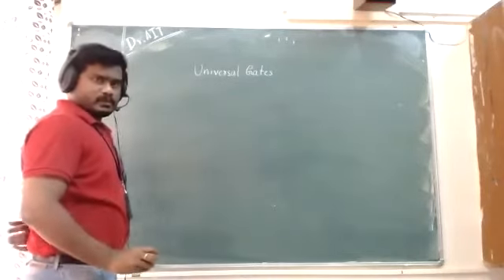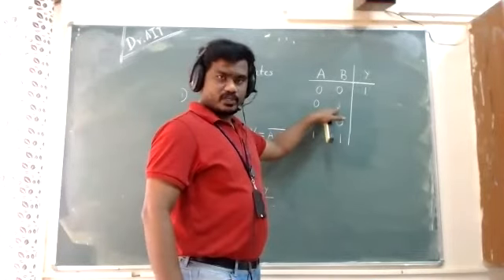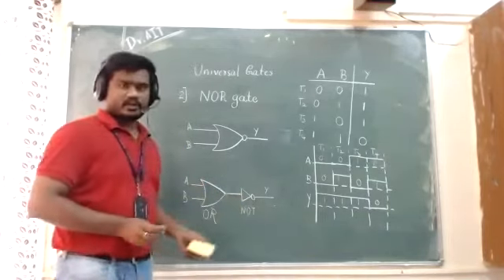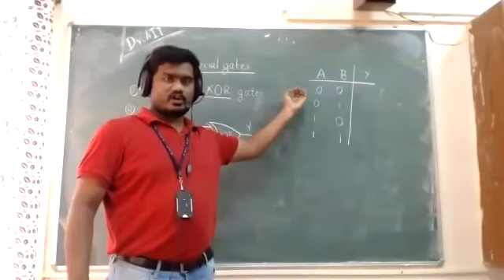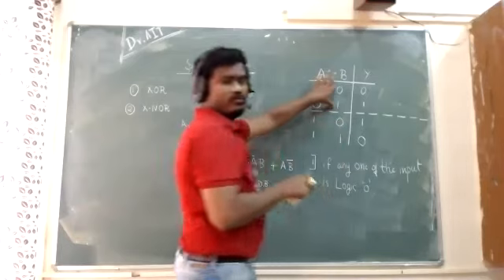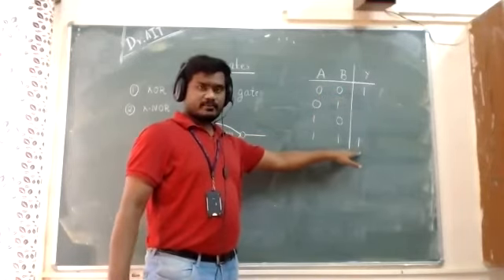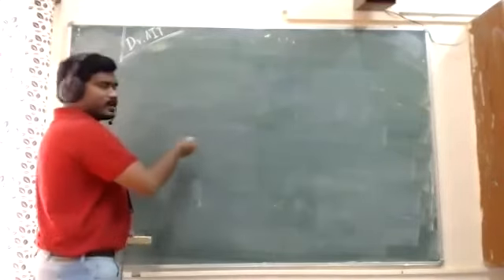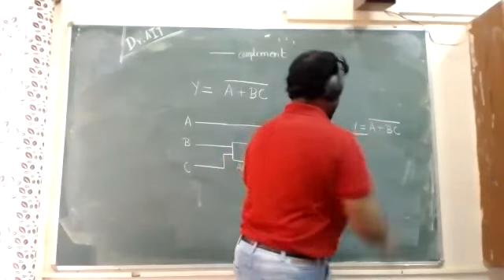basic electronics class 8